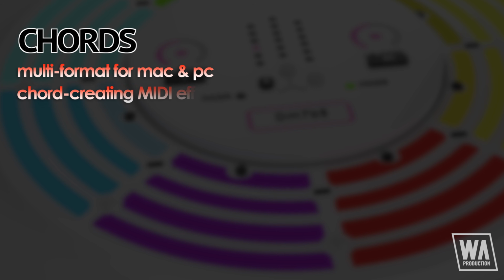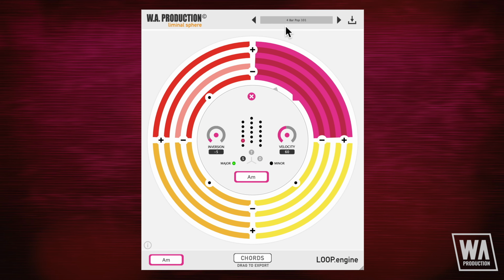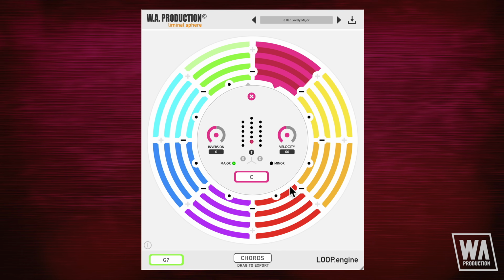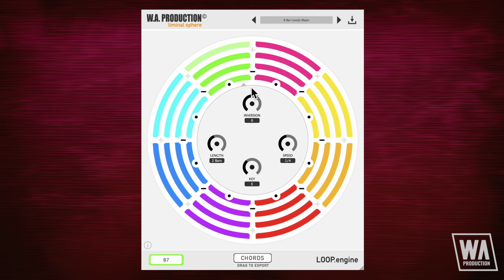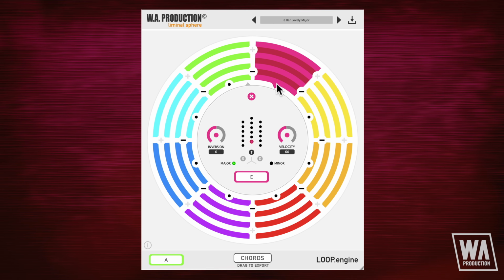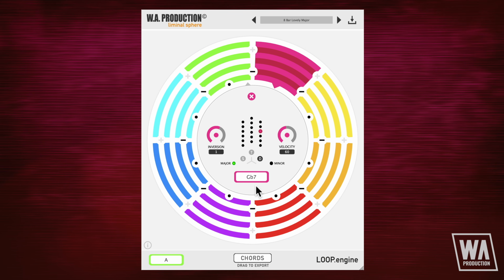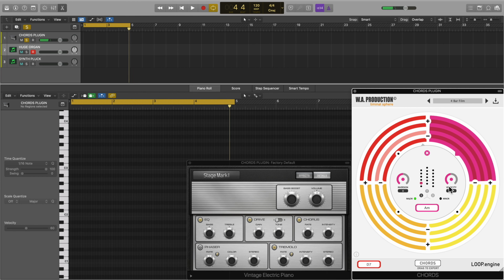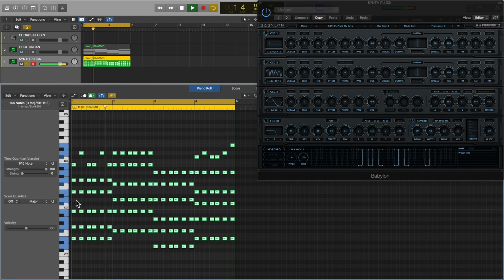CHORDS MIDI Plugin - Inspirational Chords Progressions To Kickstart Your Music (VST / AU / AAX)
CHORDS - Magic Circle

When you first sit down at a blank project sometimes you need a fresh hit of motivation and creativity. That’s why CHORDS is here for you. Originally designed for EDM productions, but useful for a variety of genres, this clever workstation will conjure chords of all shapes and sizes with just a couple of clicks. Try out new ideas for your tracks within the intuitive interface and let this plugin take the strain, from suggesting single 4-note chords to producing entire 8-chord riffs.

Place this MIDI effect ahead of any MIDI-triggered audio generating plugin and hit play in your DAW. The innovate software will generate looped options for up to 8 chords with full control over chord shape, inversions, velocity and more. Then just drag the MIDI straight from the plugin to your project, letting your creativity flow freely, guided by the suggestions from CHORDS.

Global or Granular

Use the global controls to adjust inversions, length, speed and root key of the entire playback, making on-the-fly adjustments to your entire riff a simple process. To get into the detail, click a segment for more granular control over chord shapes (including major / minor variations), individual inversions and velocity.

Simple Segments

With up to 8 segments, each containing a different chord type, you can choose to trigger between one and four notes per chord. The playback of these segments syncs to the host BPM of your DAW, always remaining locked in time. You can add and subtract segments with ease and change a range of parameters, independently for each segment.

Essential Parameters

Each segment can be programmed with inversions from -6 to +6, transforming chord shapes and placing the root note inside of the chord itself. Experiment by pushing the lowest notes up an octave, or highest notes down an octave, turning your chords inside out.

Just The Tonic

With your chords loaded and a segment chosen, use the 18 buttons in the centre of the interface to choose Tonic, Subdominant or Dominant chord shapes. From simple triads, right through to more complex shapes, let CHORDS find the right notes for any related chord. Fancy a G7sus4 or a Bm7b5? Just let this plugin find the correct notes and work out the difficult stuff for you.

Export MIDI

To get the chord progressions into your own projects, simply drag and drop from the plugin to your DAW. Then you can edit to your heart’s content, chopping up the MIDI, transposing and twisting the CHORDS suggestions to suit your own style of music.

Powerful Presets

CHORDS includes a huge number of factory preset progressions, all labelled in detail. These are useful musical motifs to get you up and running quickly which can eventually become the basis for whole tracks.

Features

- Chord-creating MIDI effect
- Connects to any sequencer
- Global and per-segment control
- Intelligent harmonic progressions
- Preview mode for in-plugin playback
- Export MIDI
- Factory presets
- Resizable interface
- PDF Manual & Tutorial video